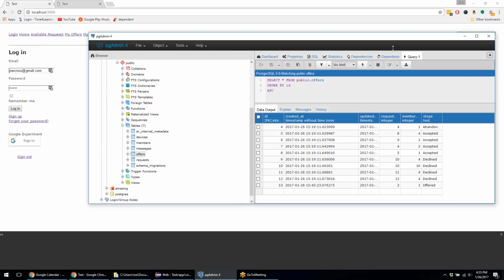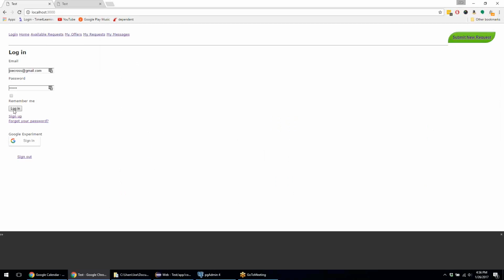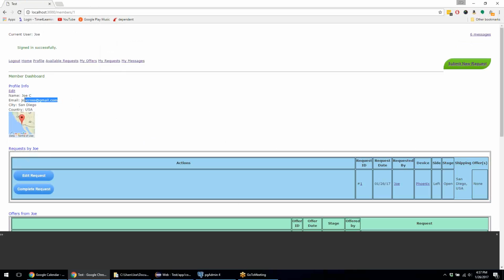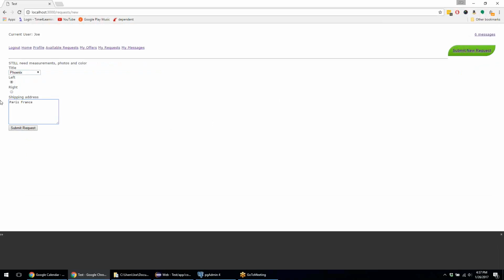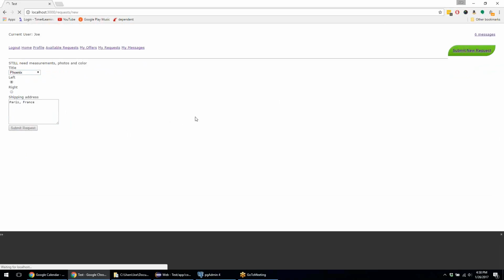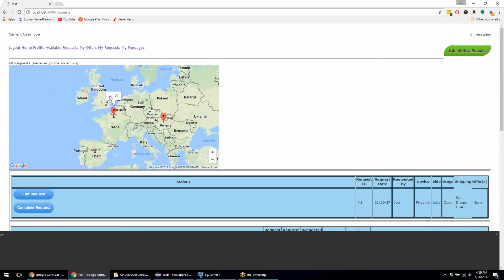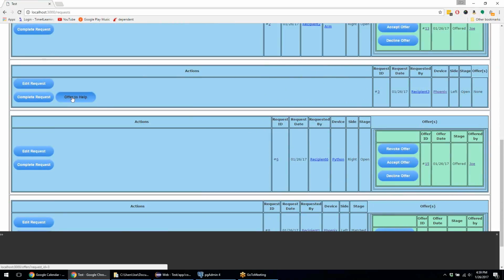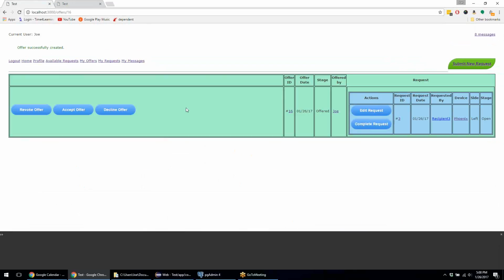Matching System POC